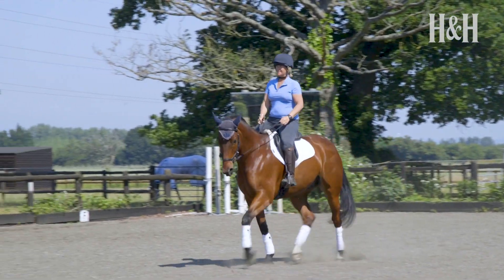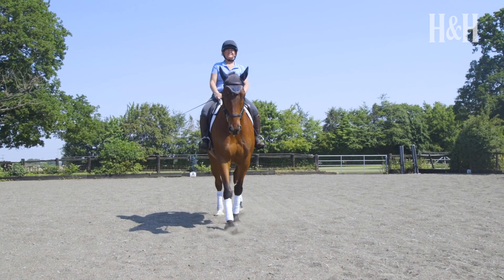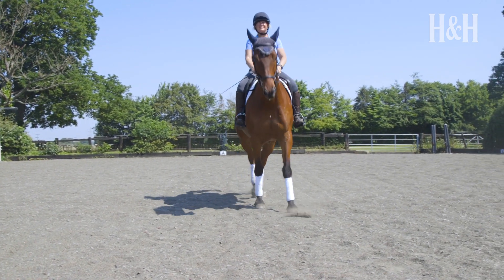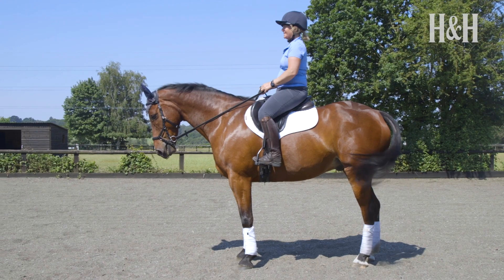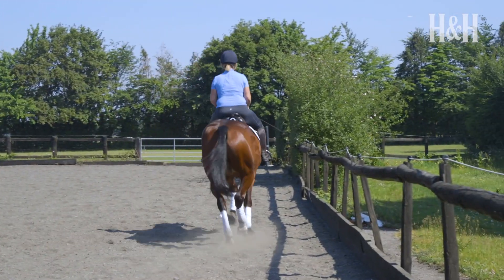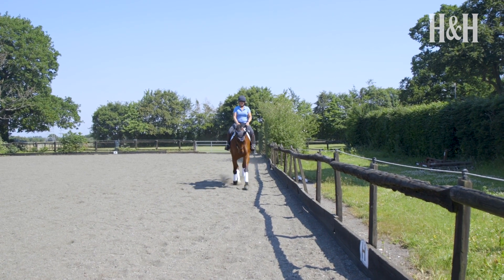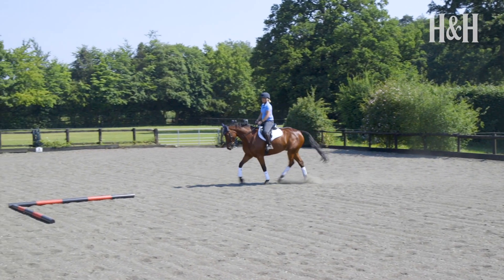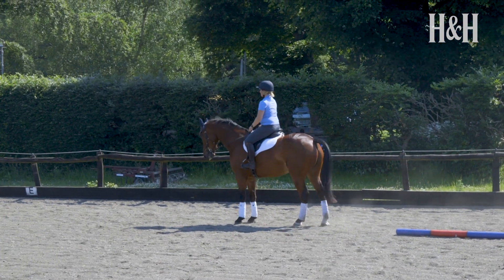How To Ride A Perfect Square Halt | Horse & Hound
Riding a perfect square halt is a tough skill to master. It takes a lot of practice and a strong bond with your horse. Lucy Elder describes all the ways you can train and practice this difficult manoeuvre in this video.

Horse & Hound is a British weekly equestrian magazine. It has a great heritage, having been published since 1884. The magazine is supported by its sister website - horseandhound.co.uk - which publishes breaking news, event reports, fun features, buyers' guides, competitions and much more. The website also includes a classifieds section to sell horses, horse boxes and property, plus an online forum where equestrians can chat to their hearts' content.